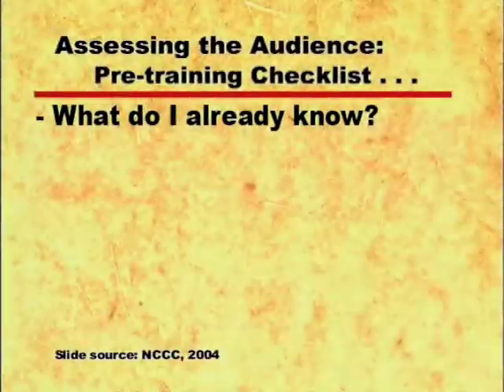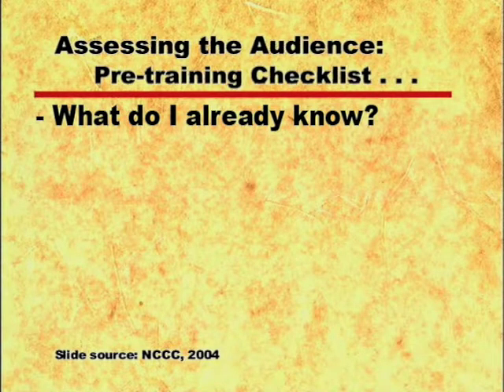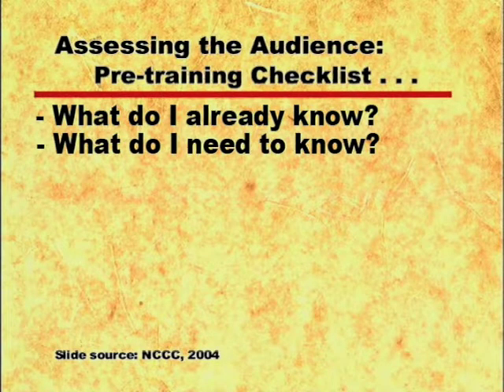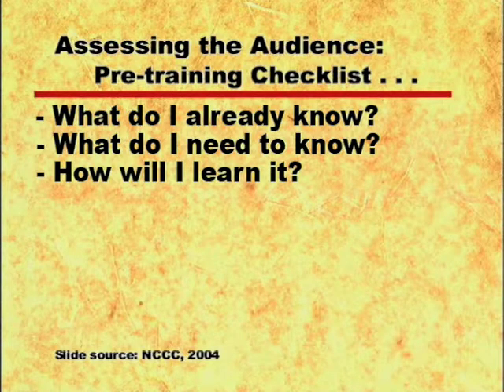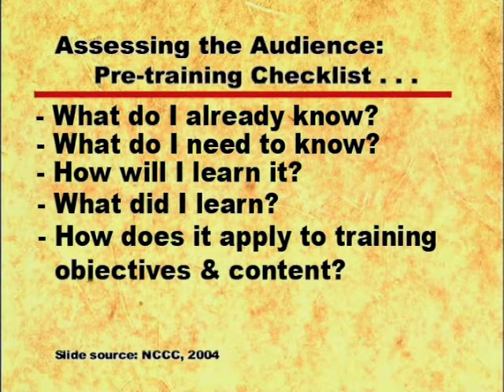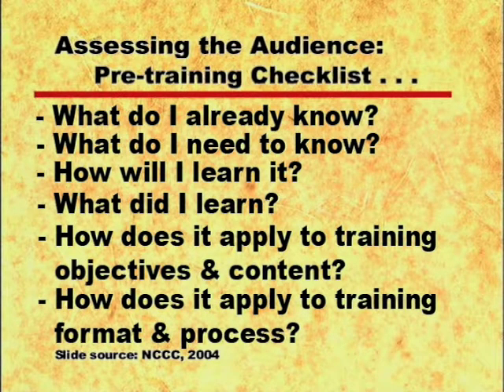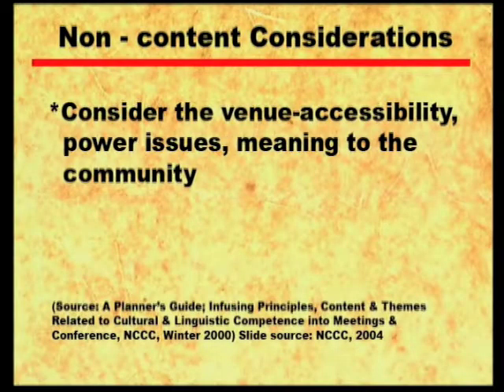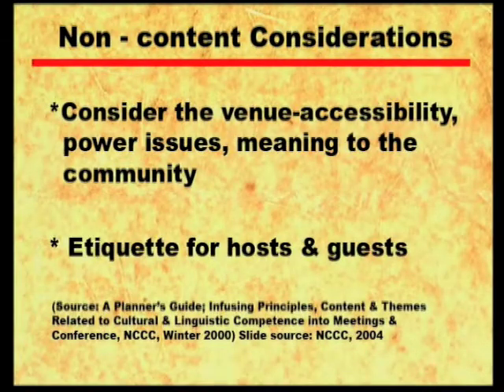Chapter 6: Steps to Create Training, Pt 3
"Infusing Cultural & Linguistic Competence into Health Promotion Training" from the National Center for Cultural Competence at Georgetown University